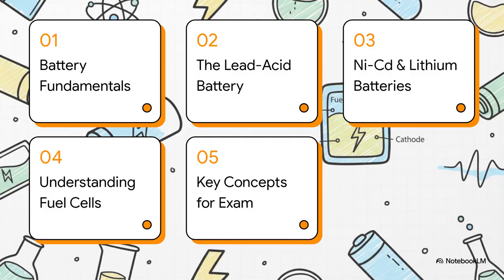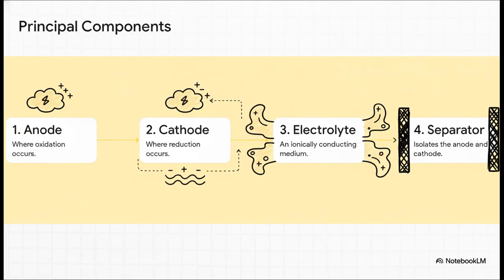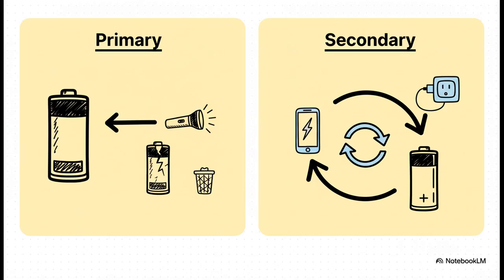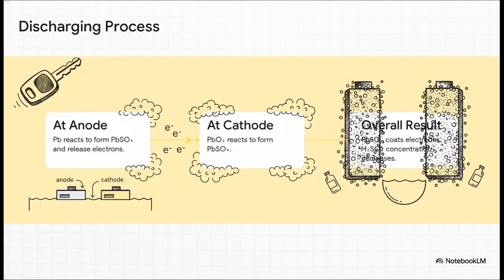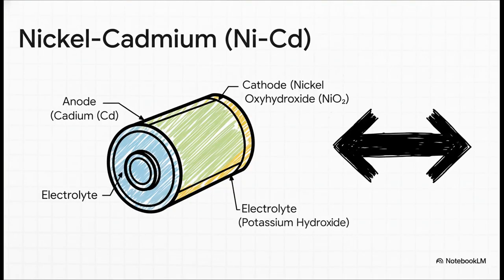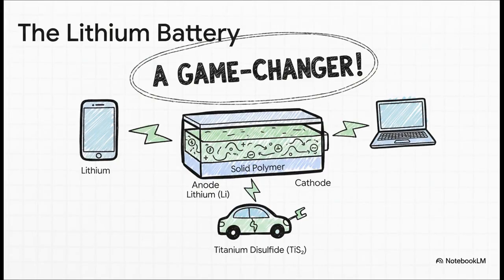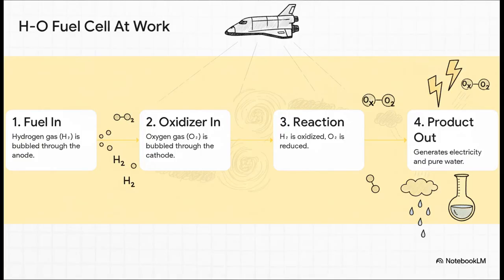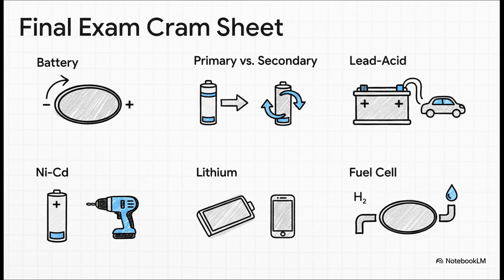CY25C01 Unit 5a Batteries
CY25C01 Applied Chemistry